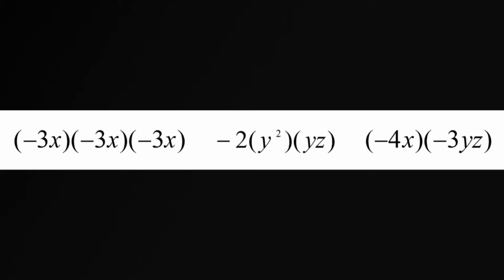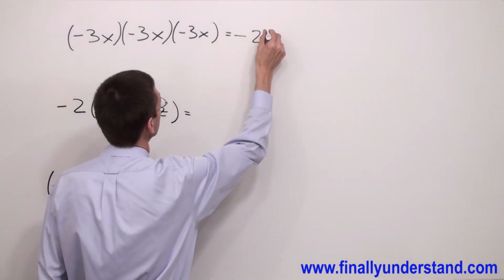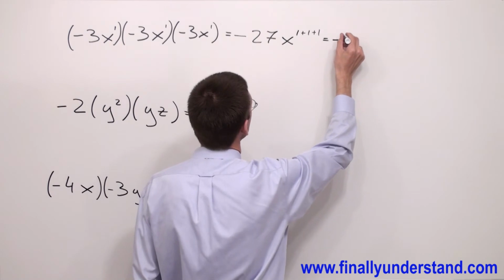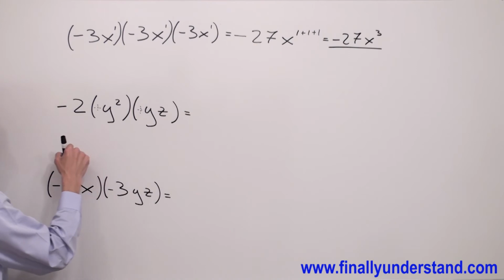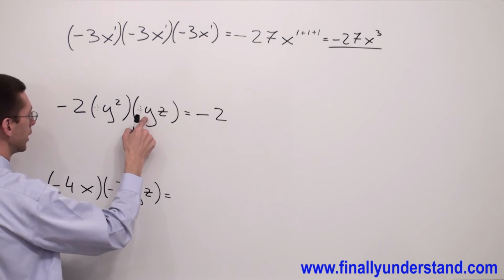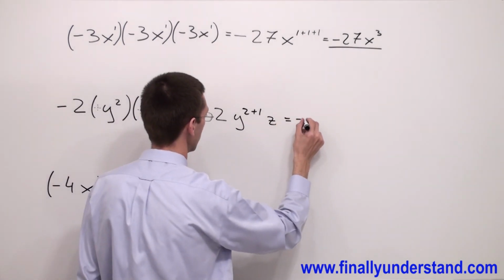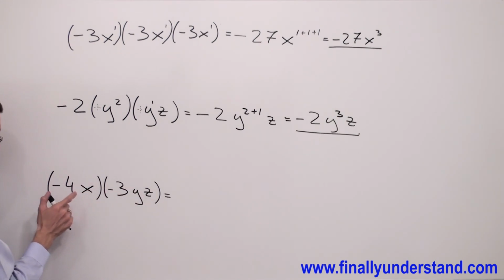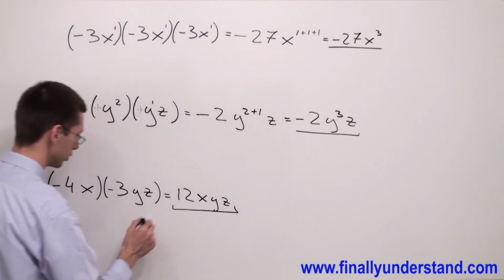Multiplying Polynomials 04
Learn how to multiply polynomials easily and confidently!
Whether you’re learning algebra for the first time or just reviewing before a test, this clear explanation will help you understand polynomial multiplication once and for all.